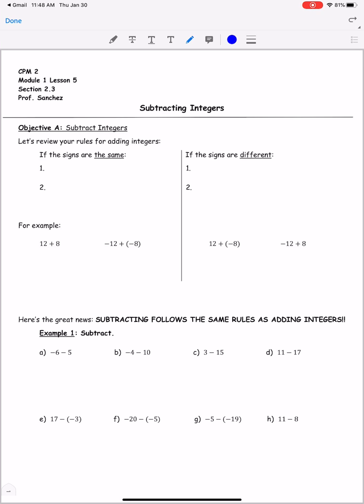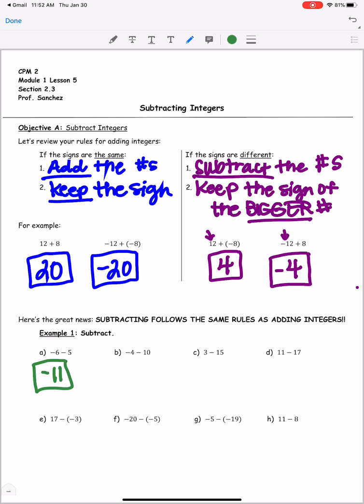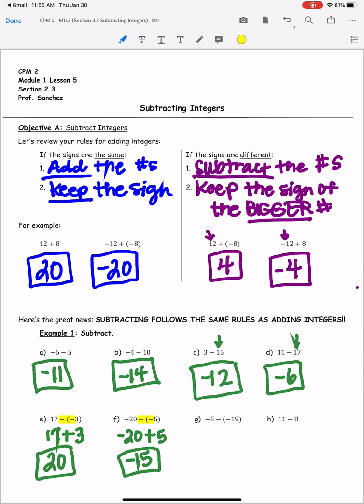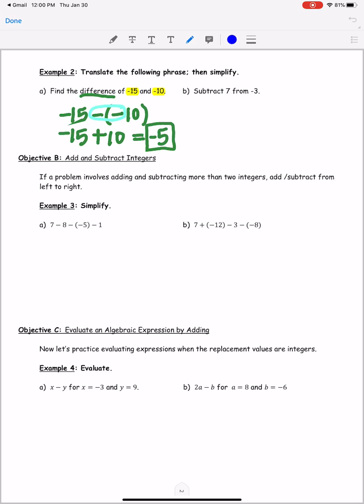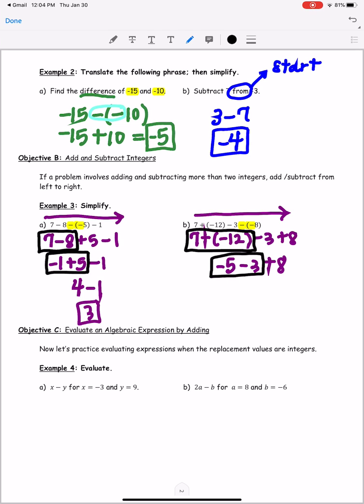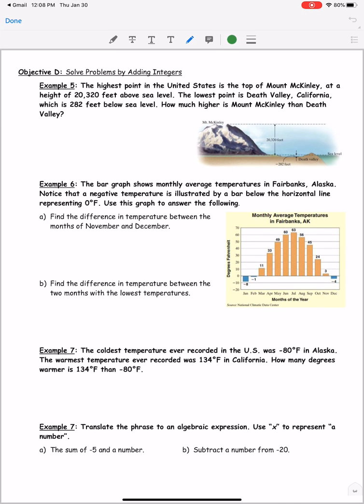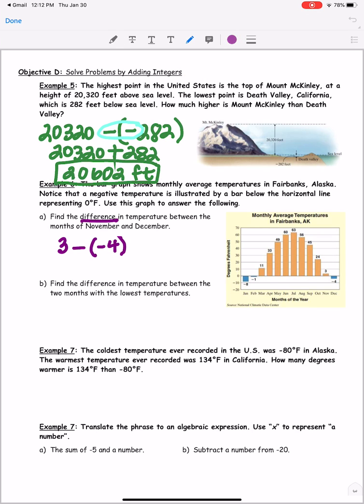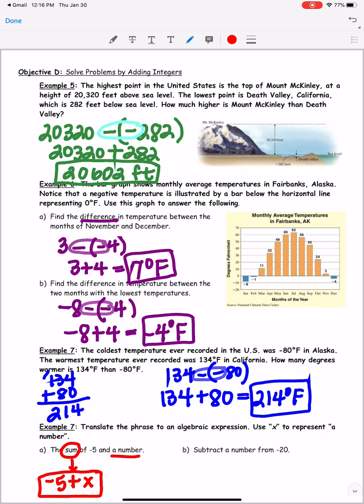CPM 2 - Mod 1 Lesson 5 (Easier method than the 1st video)